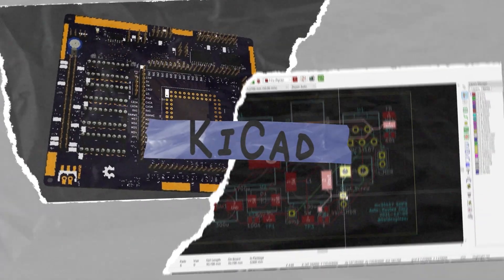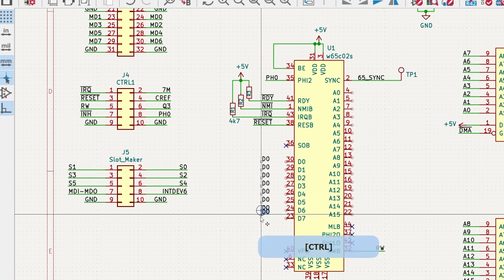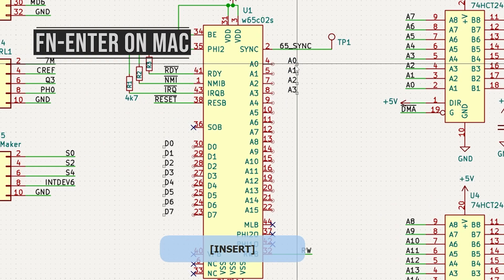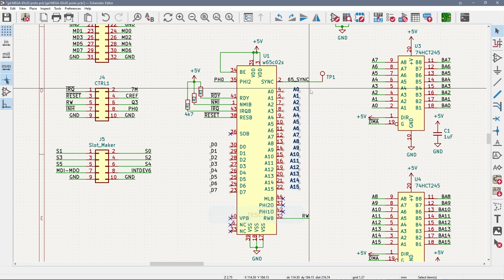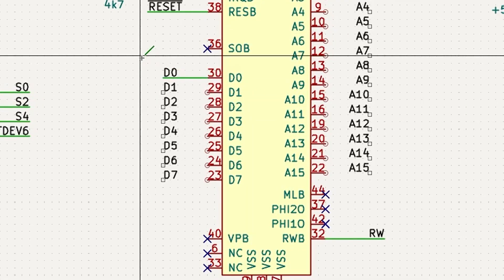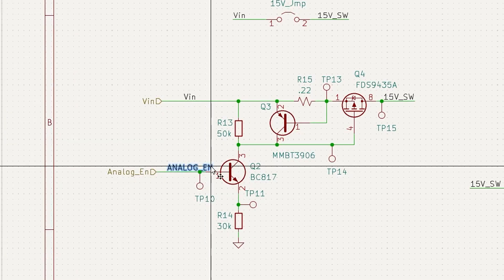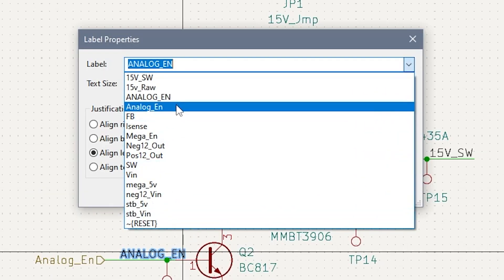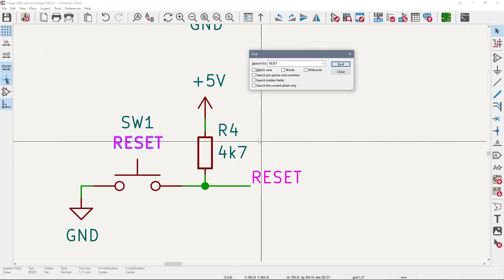INSert Labels and wires with one key! | KiCad 6.x Quick Tips #2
If your labels are number (like 0 to 15) then the INSert key automatically increments for you. Not only that, but it also works for creating WIRES! This one keystroke saves a TON of time when entering schematics in KiCad.